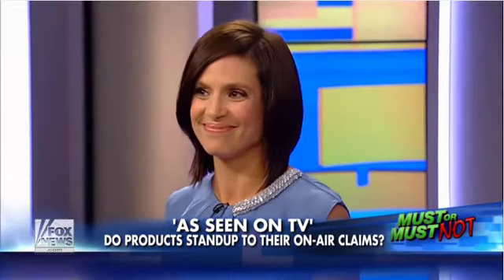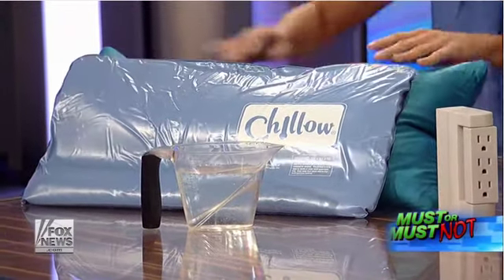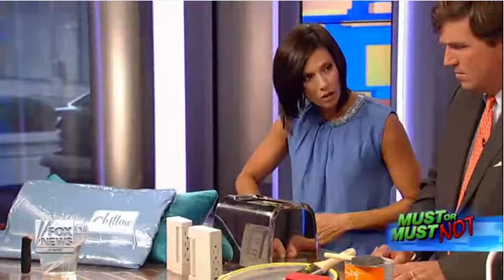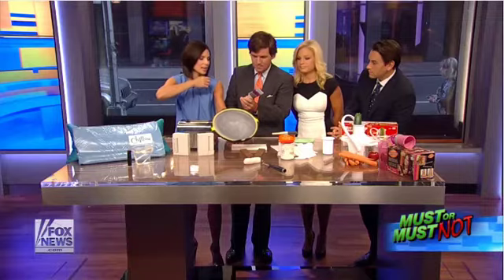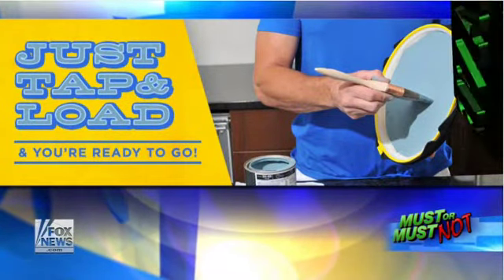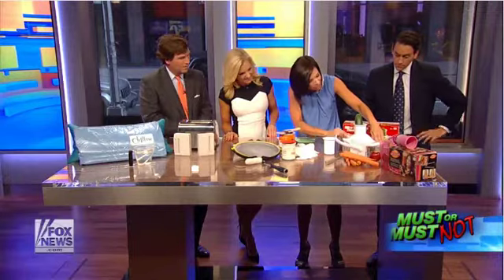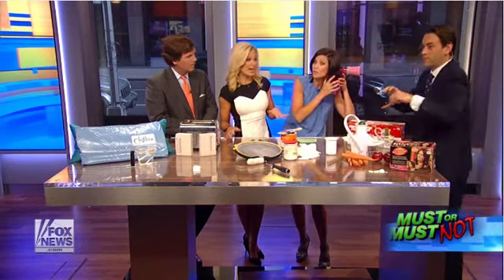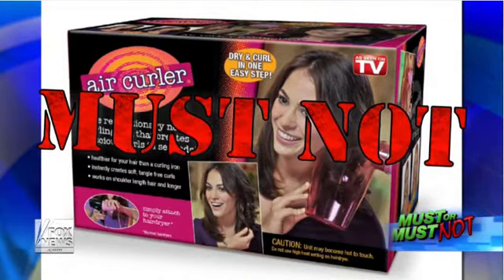Megan Meany Fox & Friends: As See On TV 102013